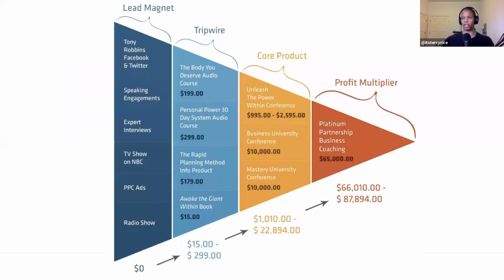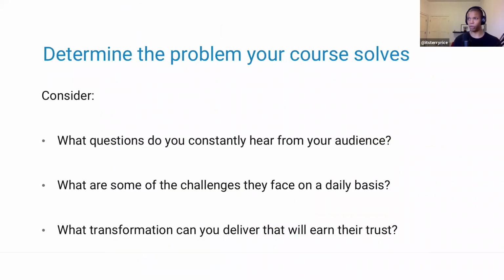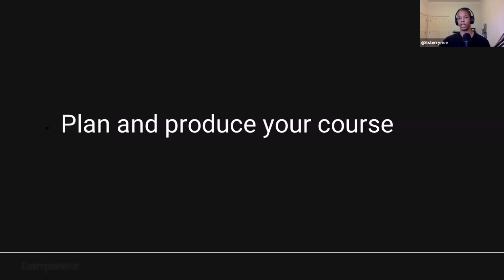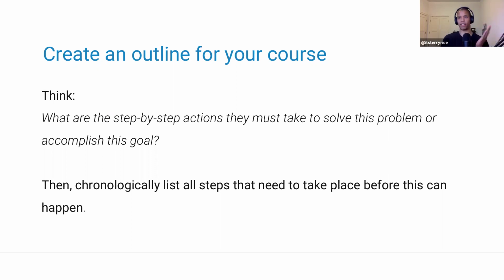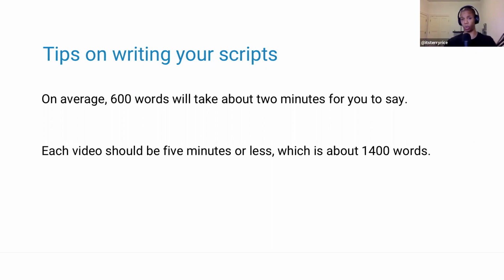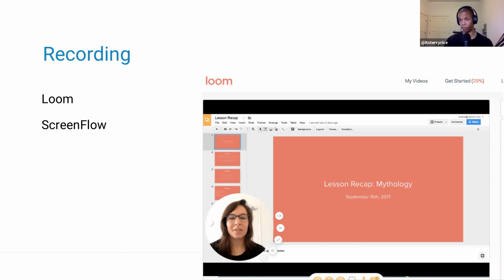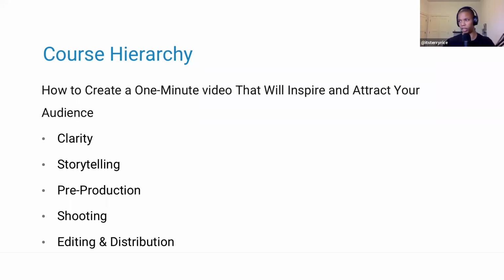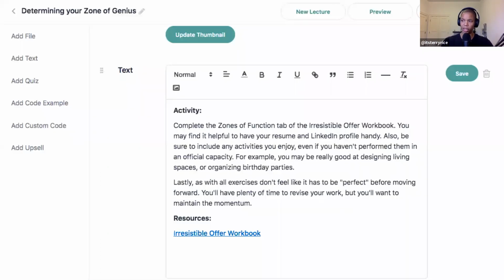How to Create a Mini-Course and Grow Your Email List with Teachable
Learn how to rapidly grow your email list and attract your target audience by creating a free on-demand course. Discover where most course creators get stuck in the process, and avoid these common pitfalls by implementing a clear but impactful development plan.

You will learn how to:

- Determine high-impact outcomes for your course

- Plan and create your course in as little as 12 hours

- Determine how to best structure and create your course

- Passively and actively promote to your target audience

- Follow up with prospects and book sales calls

Who this workshop is for:

Business coaches, consultants, freelancers, agency owners and other knowledge-based entrepreneurs.